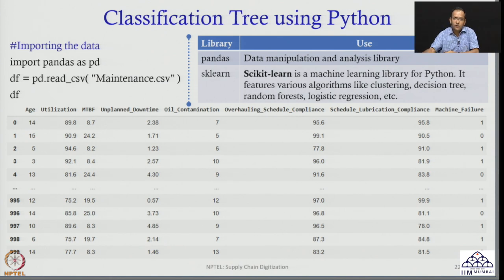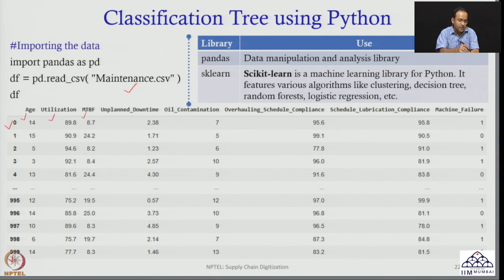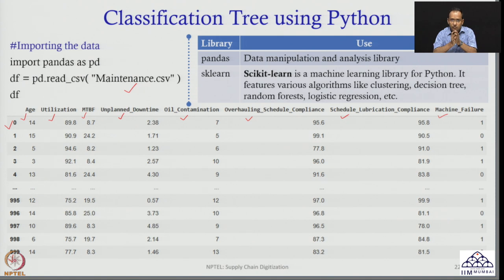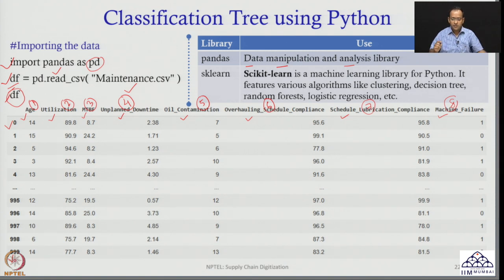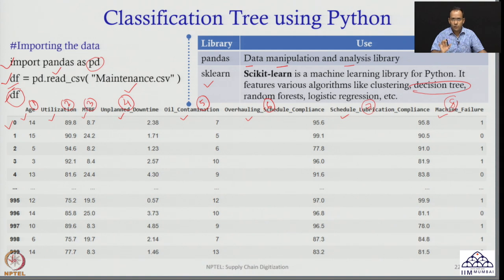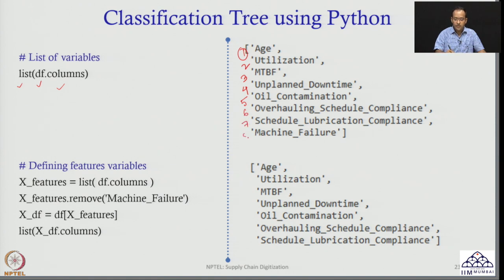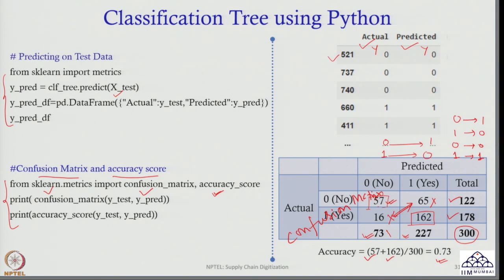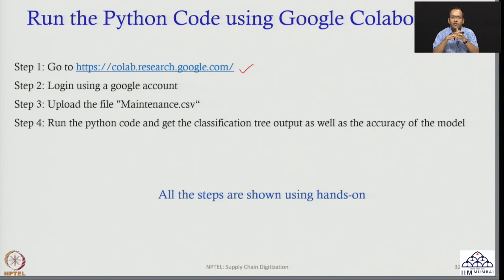Week 06: Lecture 30: Predictive Analytics: Building Classification Tree Model using Python